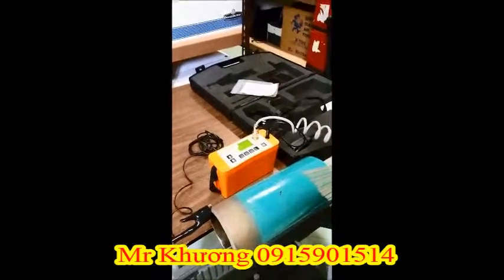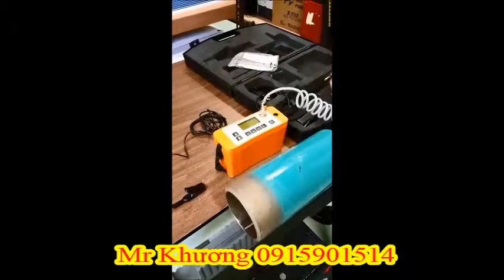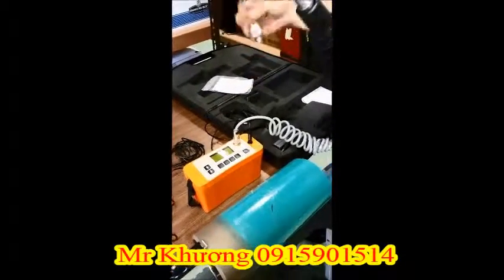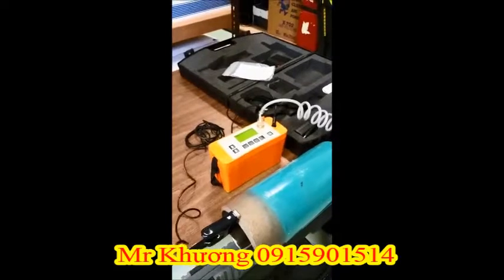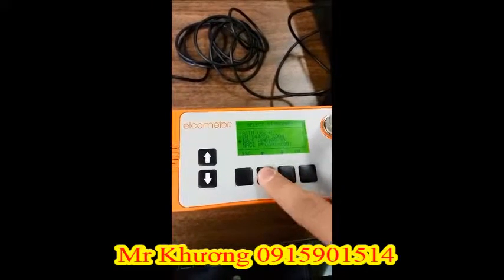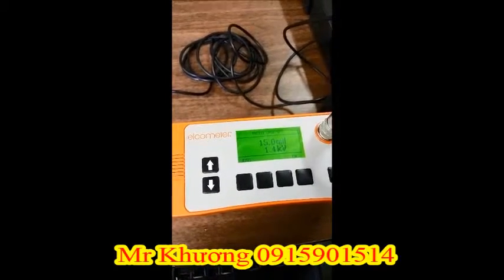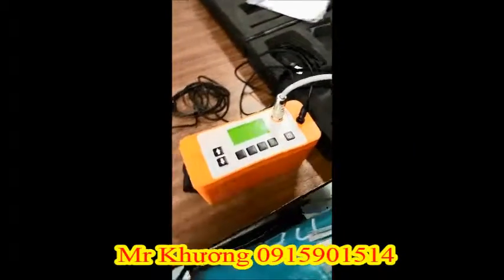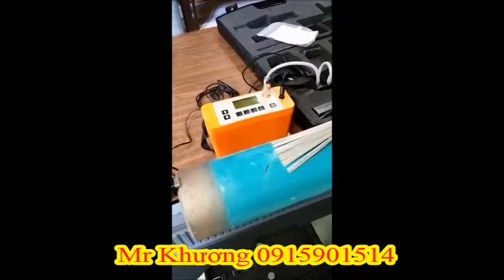Elcometer 266 Holiday Detector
Elcometer 266
CÔNG TY TNHH M.R.O
21 đường số 49B, Khu phố 8, Phường Tân Tạo, Quận Bình Tân, TP.HCM
Văn Phòng tại Hà Nội
Phòng 608, Tòa Nhà Vân Nam, 26 Đường Láng, Quận Đống Đa, Hà Nội
Công ty TNHH MRO là nhà nhập khẩu và phân phối tại VN sản phẩm thiết bị đo kiểm của hãng ELCOMETER
Chúng tôi xin hân hạnh giới thiệu dòng sản phẩm chuyên dụng dành cho đo kiểm của hãng ELCOMETER-ANH QUỐC.
- Máy đo độ dày sơn, độ dày vật liệu
- Máy đo nhiệt độ môi trường, nhiệt độ bề mặt vật liệu
- Máy đo điểm tụ sương
- Sách kiểm tra độ sạch bề mặt
- Cốc kiểm tra độ nhớt
- Kiểm tra độ cứng bề mặt sơn, bề mặt kim loại mỏng
- Máy kiểm tra độ bóng bề mặt
- Máy đo độ nhám bề mặt
- Máy đo độ ẩm
- Thiết bị thử độ bám dính sơn, băng keo thử độ bám dính
- Máy dò khuyết tật sơn, cốc đo độ nhớt sơn,
Tất cả thiết bị mới 100%, nhập khẩu chính hãng từ ELCOMETER-ANH QUỐC.

Sản phẩm do chúng tôi cung cấp là những sản phẩm hàng đầu trong lĩnh vực thiết bị công nghiệp. Một số nhà cung cấp tiêu biểu:

AIRBLAST – Thiết bị phun sơn, phun cát xử lý bề mặt - “The Art of Powerful cleaning”
KAWASAKI – Dụng cụ cơ khí dùng hơi sản xuất tại Nhật Bản - “Your Air Tool Solution”
BDS - Dụng cụ dùng điện
ELCOMETER – Thiết bị đo kiểm - ‘Best in class’ product
ROYAL MASTER – Đột thủy lực
DEASAN - Thiết bị nâng hạ
MASADA – Đội thủy lực
PANTHER TOOL - Dụng cụ cầm tay
ITW FINISHING – Công nghệ hoàn thiện và xử lý bề mặt